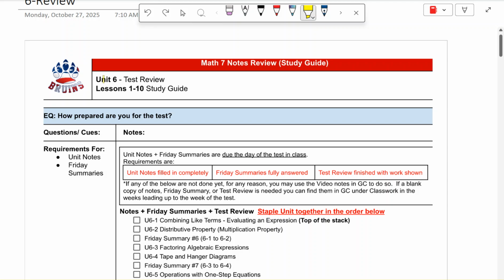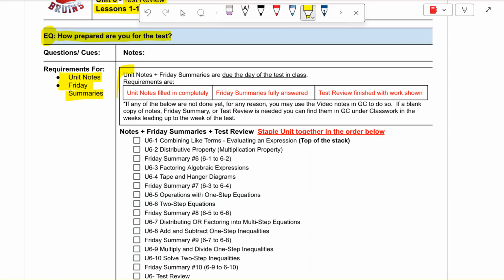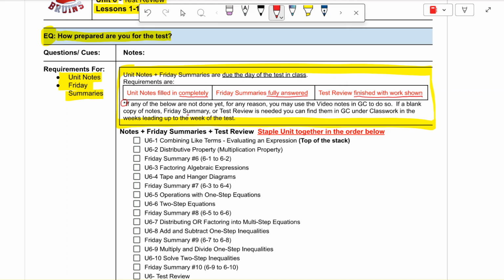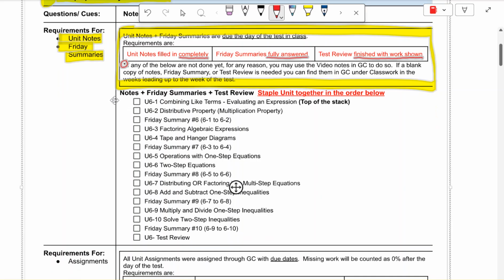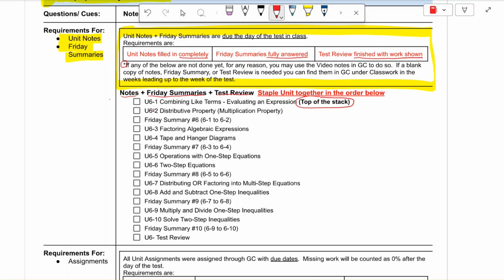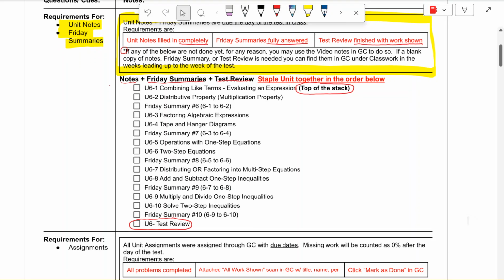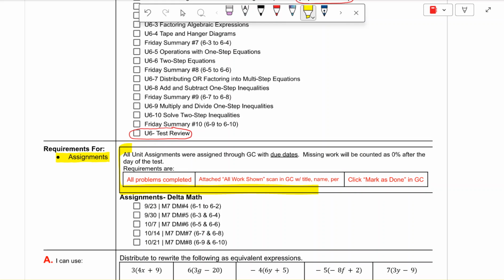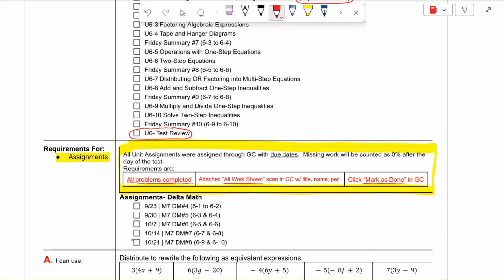U6 TR Instructions